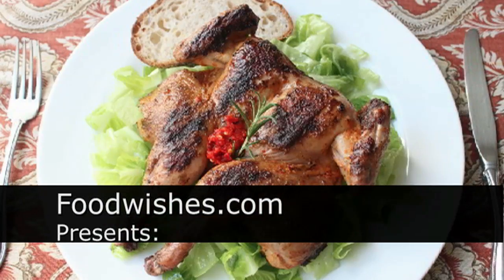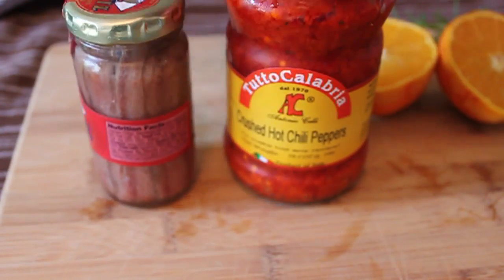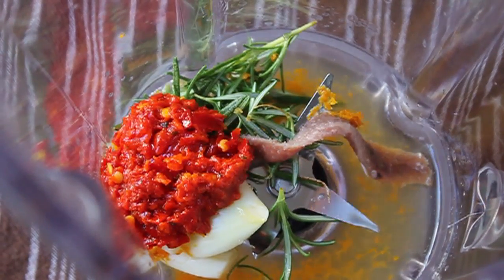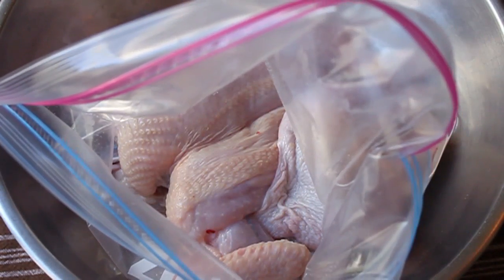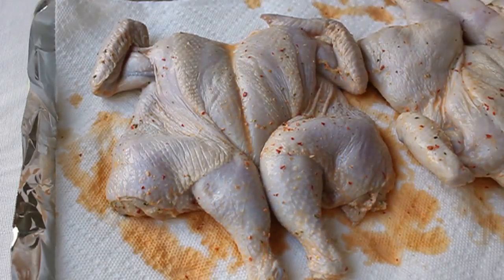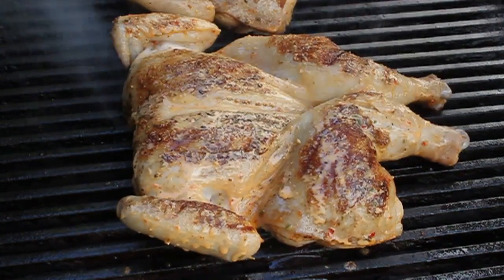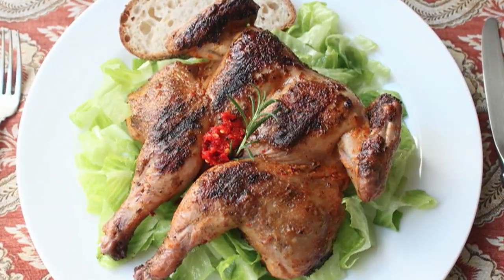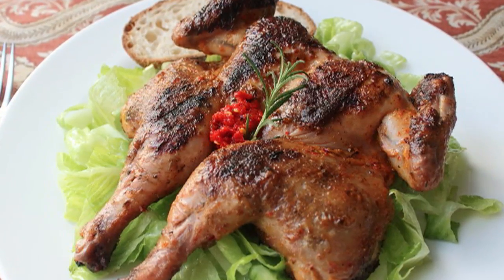Calabrian Grilled Chicken Recipe - Grilled Chicken with Calabrian Pepper Marinade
Learn how to make a Calabrian Grilled Chicken Recipe! for the ingredients, more recipe information, and over 600 additional original video recipes! I hope you enjoy this Grilled Chicken with Calabrian Pepper Marinade!